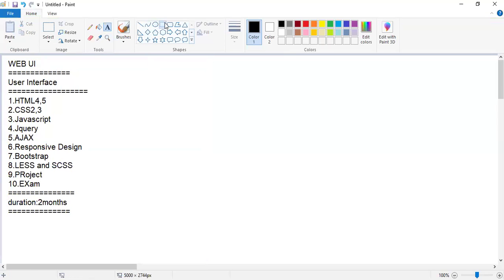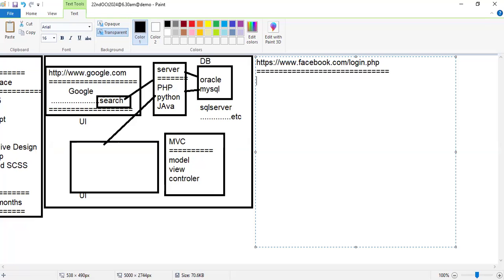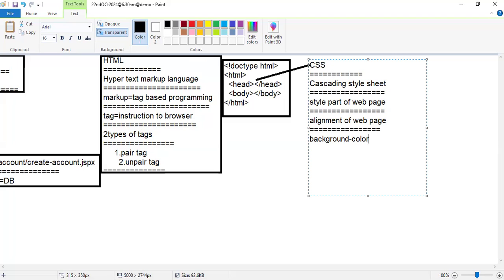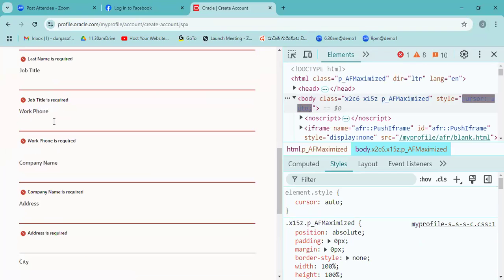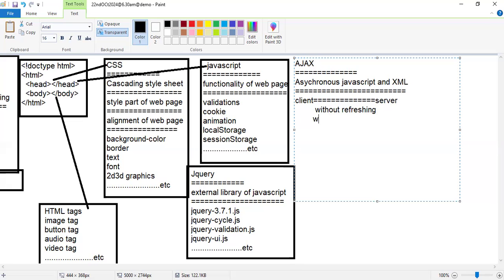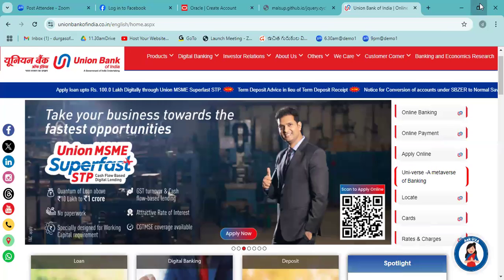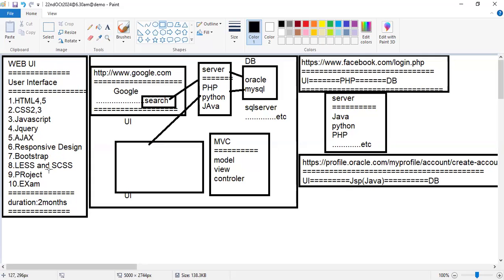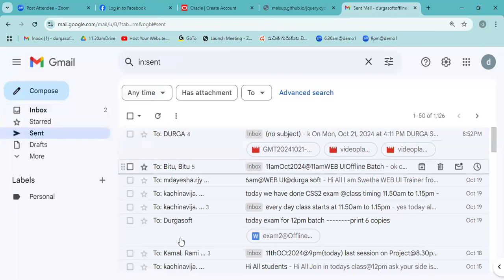UI Technologies tutorials || Demo - 2 || by Mrs. Swetha On 22-10-2024 @6:30AM IST